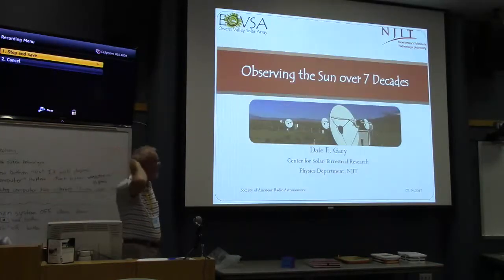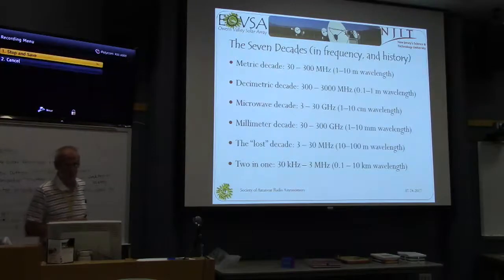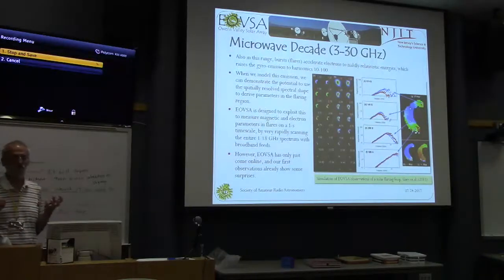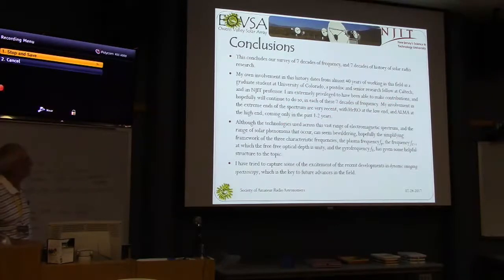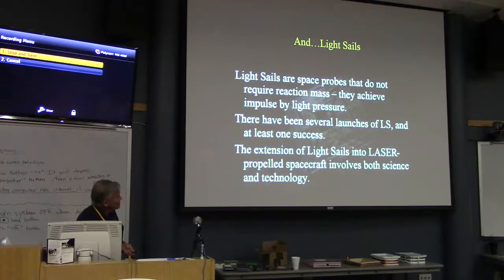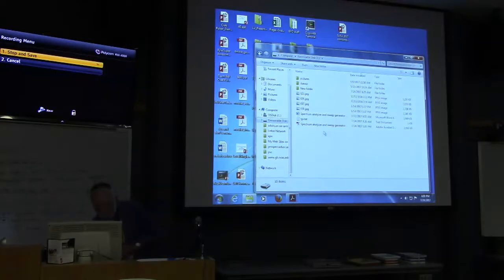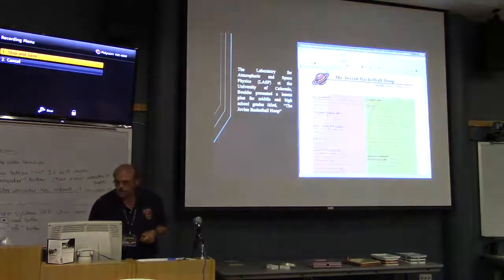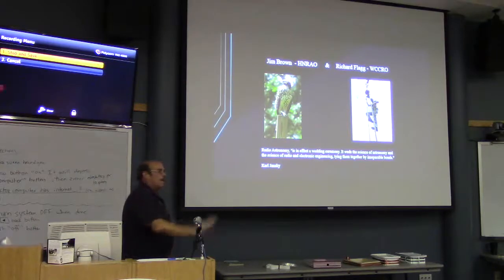SARA Conference 2017 Day 1 #2